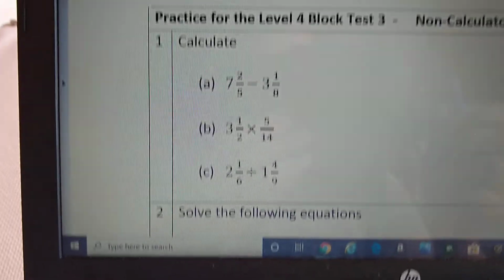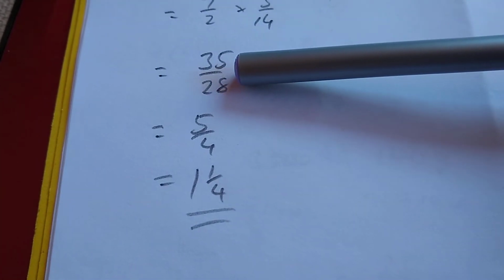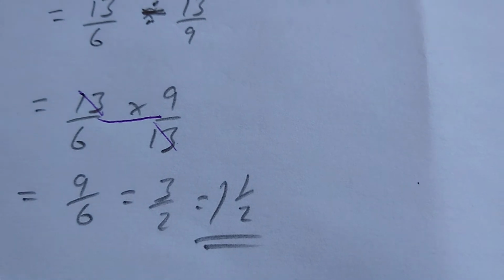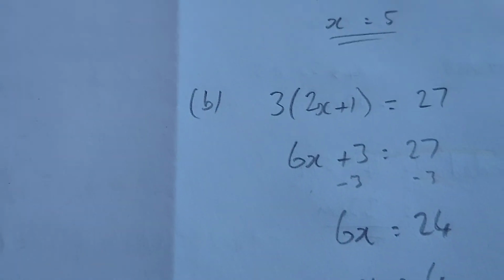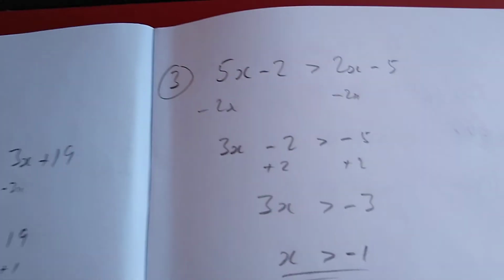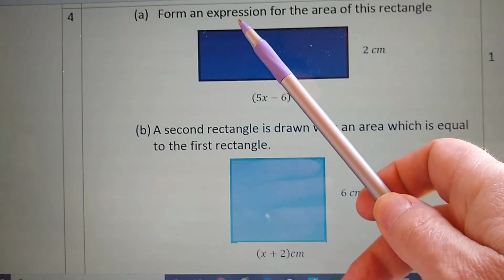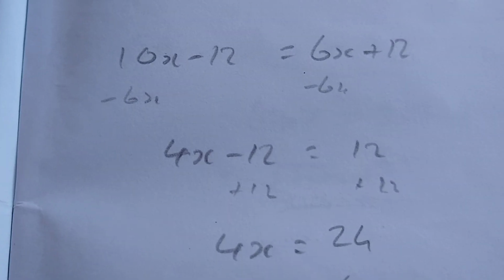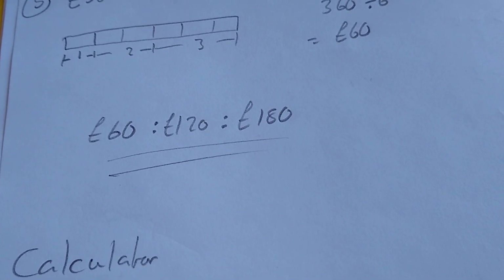Level 4 block 3 revision non-calculator section